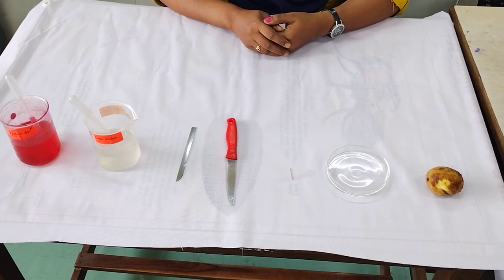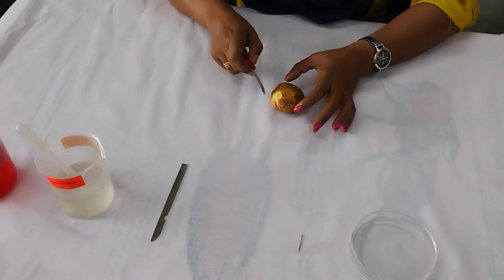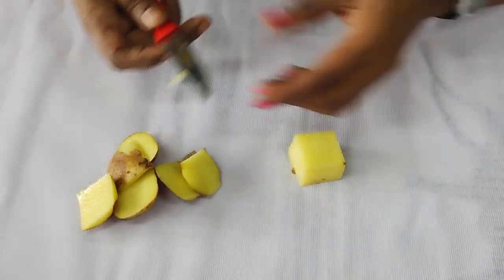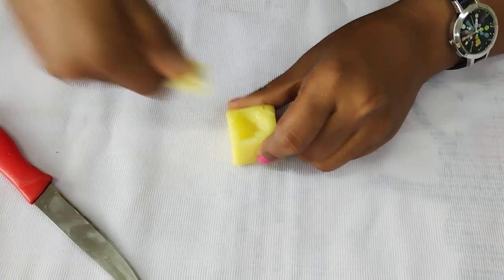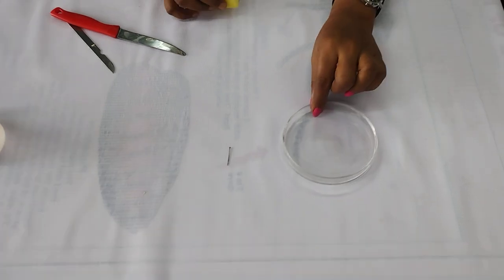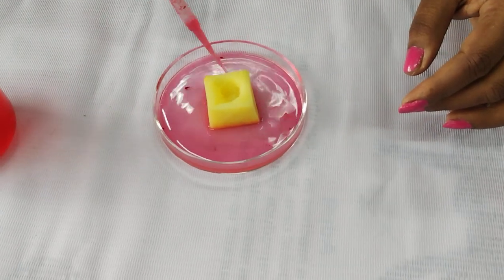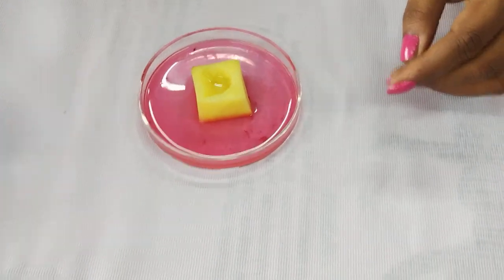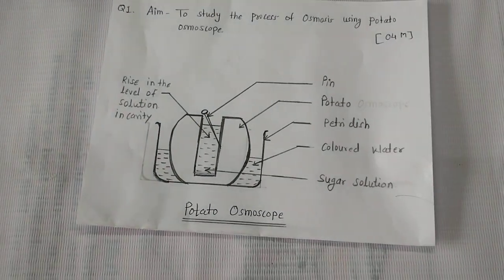Study of osmosis by potato osmoscope II 12th Biology Practicle II Maharastra Board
osmosis
potato osmoscope
12th Biology Practicle
Maharastra Board